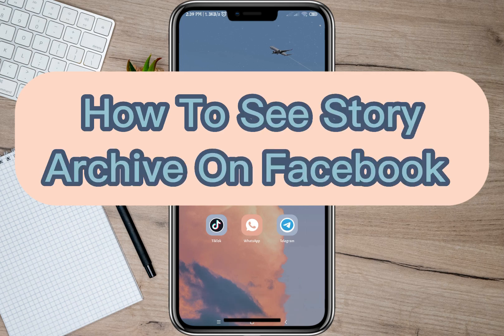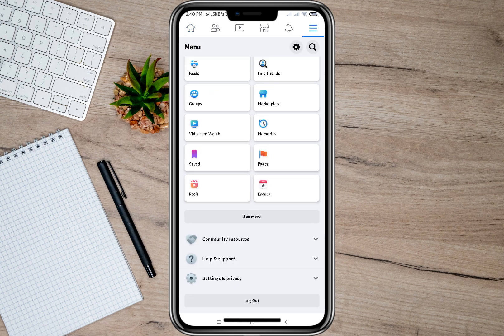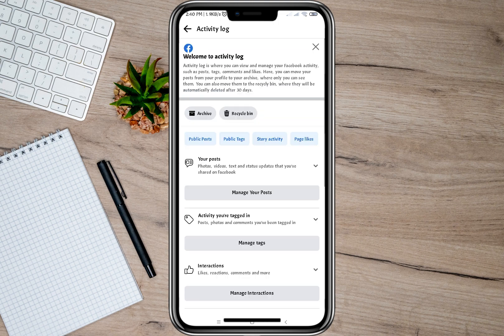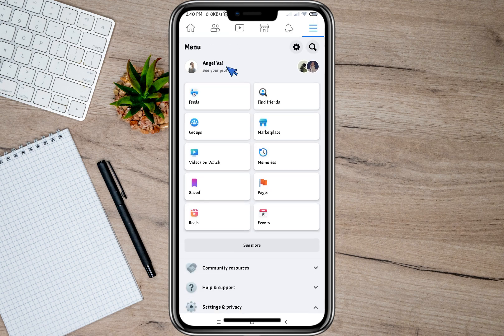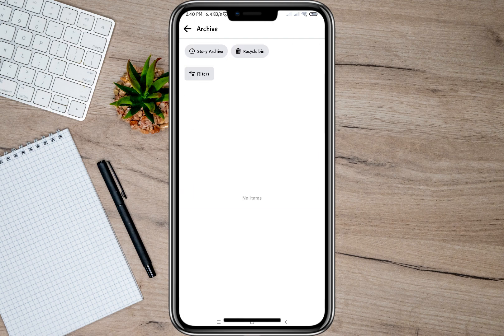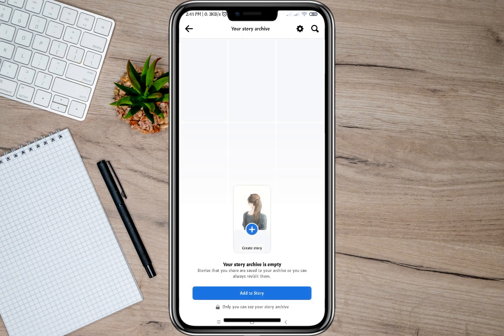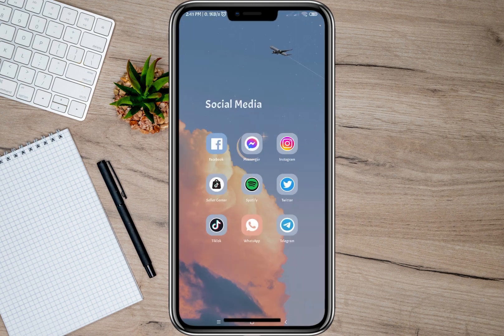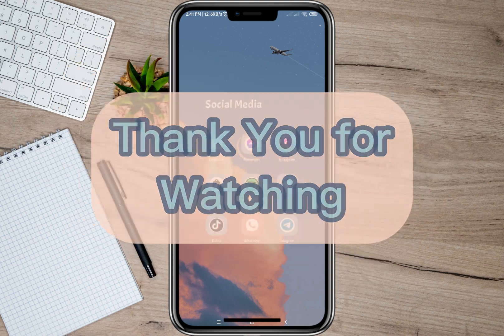How To See Story Archive On Facebook (Step By Step Tutorial)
In this tutorial I will show you how to see your story archive on Facebook.